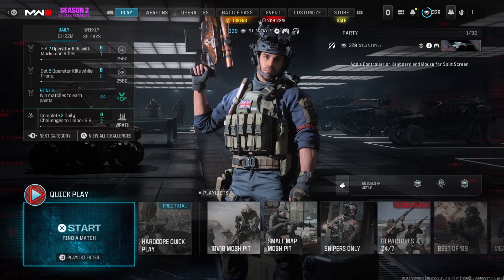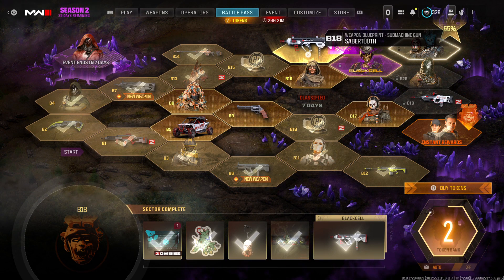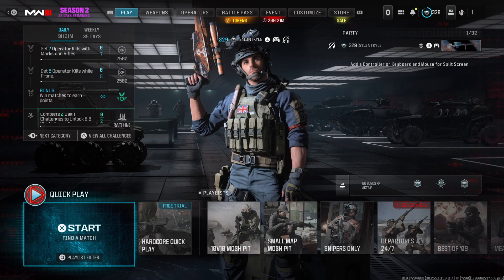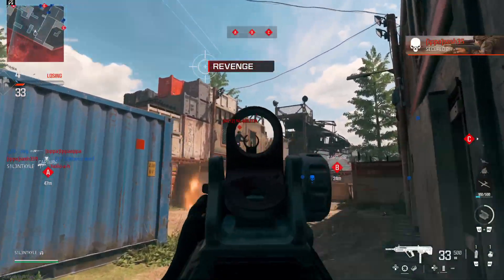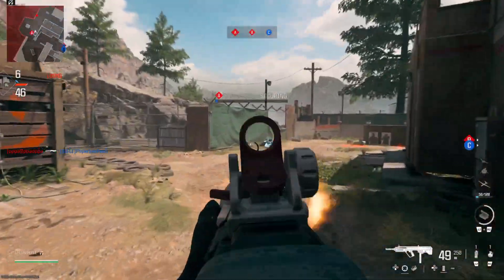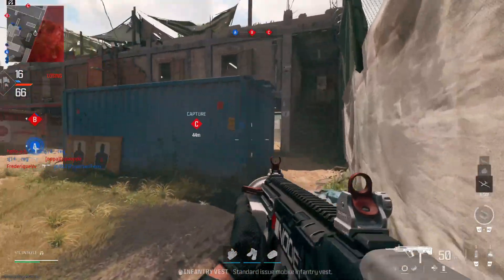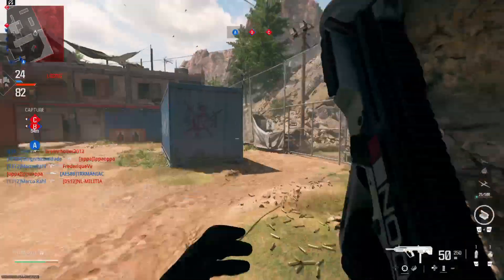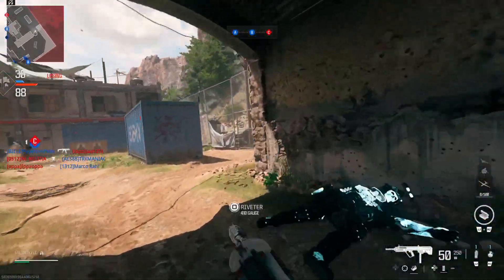*NEW* Ram 9 “Sabertooth” Variant (Modern Warfare 3 Season 2)